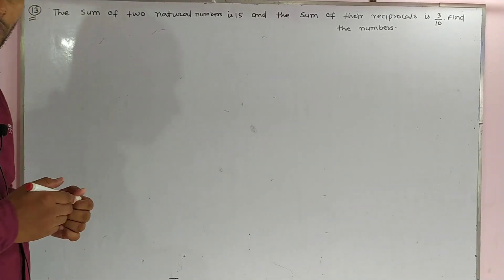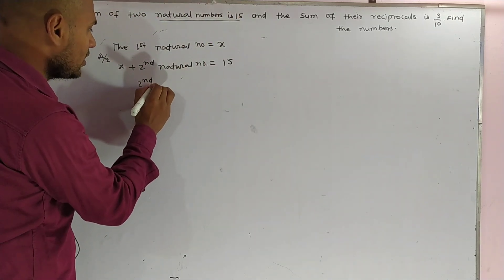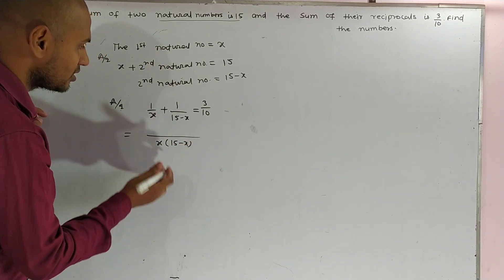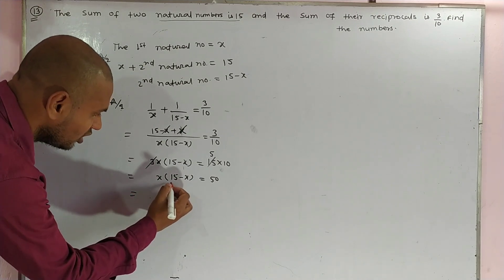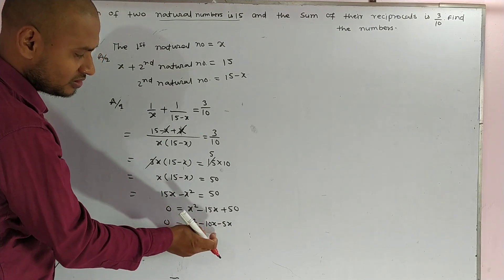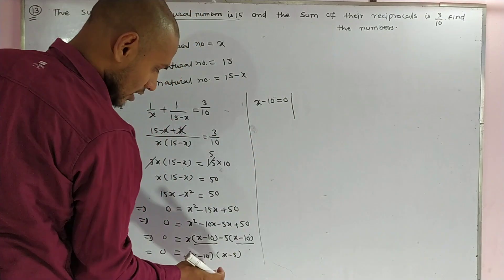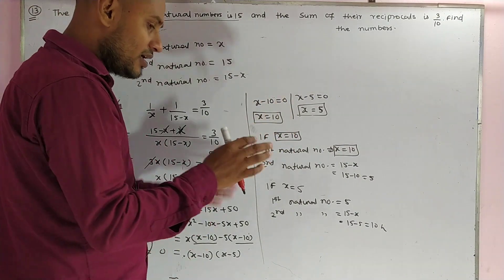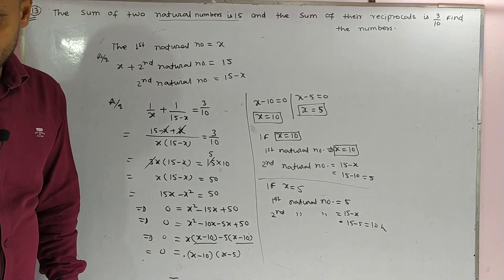question number 13 exercise 4e rs aggarwal class 10